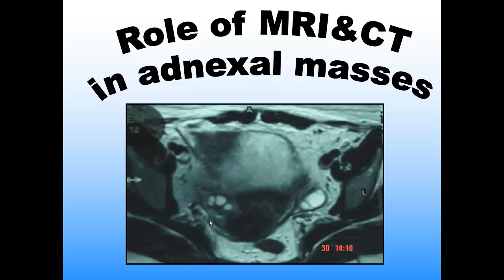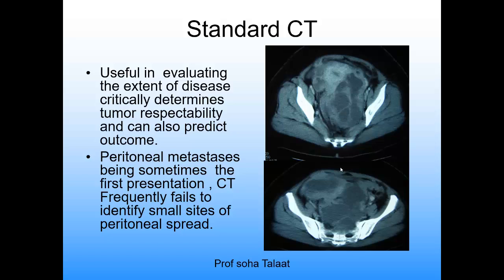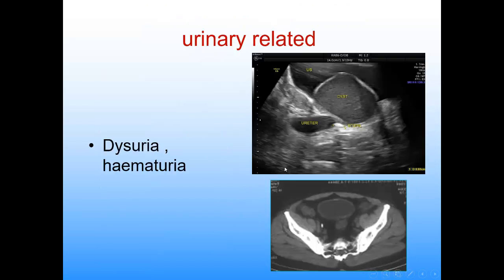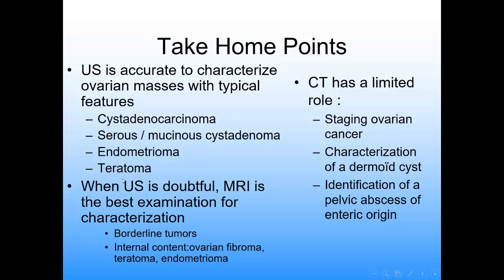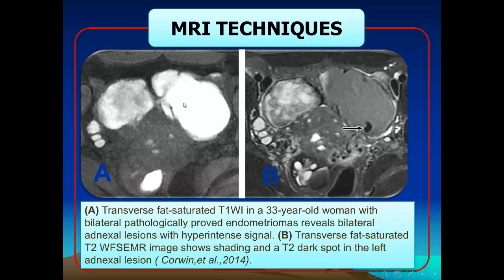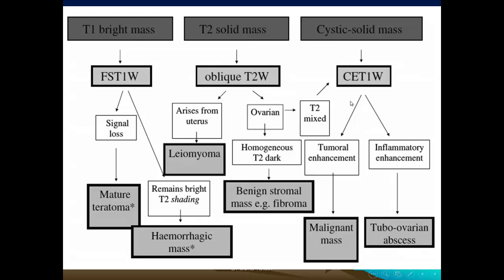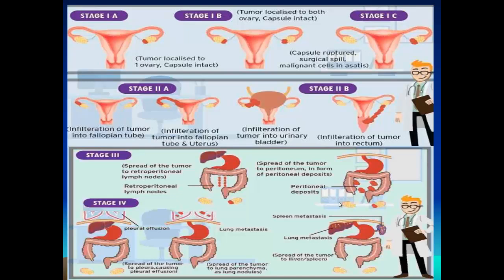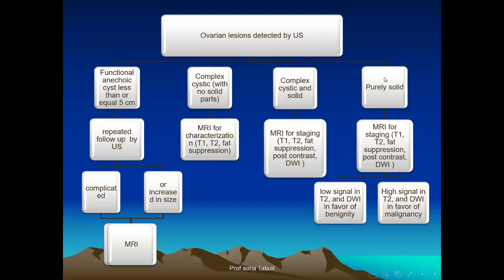Role of crossectional imaging for clinicians part 1